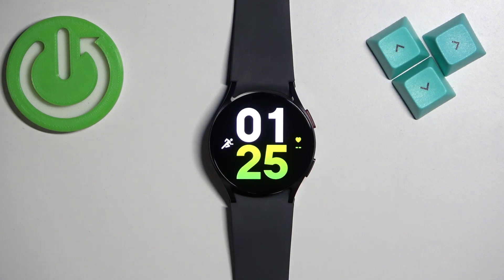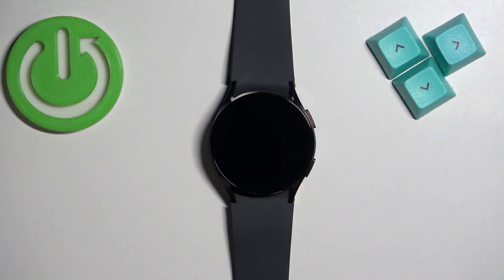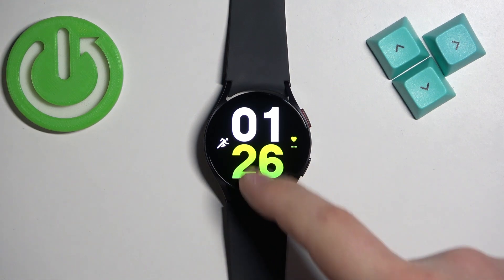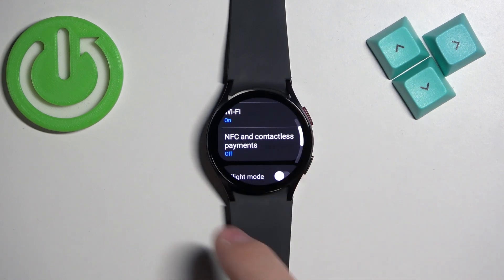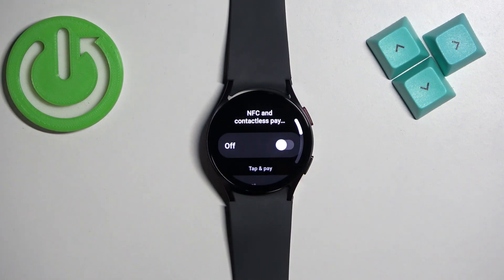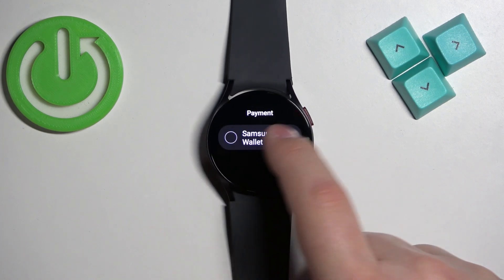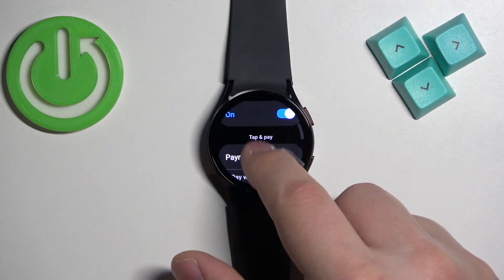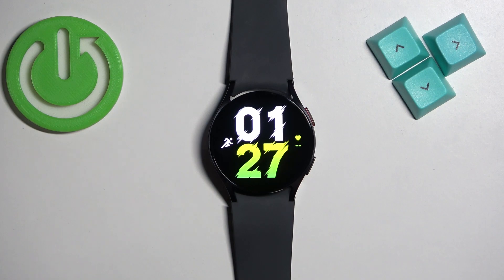How to Enable & Disable NFC on Samsung Galaxy Watch 6?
Learn how to effortlessly manage NFC functionality on your Samsung Galaxy Watch 6 with this step-by-step tutorial. Whether you want to make contactless payments or transfer data, this video will guide you through the process of enabling and disabling NFC on your smartwatch.

How to Turn On and Off NFC on Samsung Galaxy Watch 6?
How to Activate and Deactivate NFC on Samsung Galaxy Watch 6?
How to Enable and Turn Off NFC on Samsung Galaxy Watch 6?
How to Switch NFC On and Off on Samsung Galaxy Watch 6?